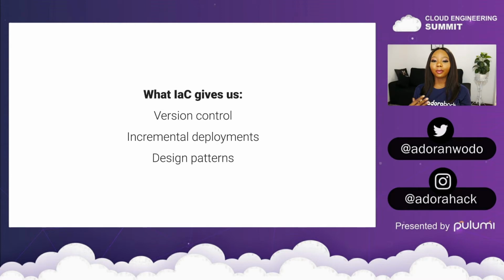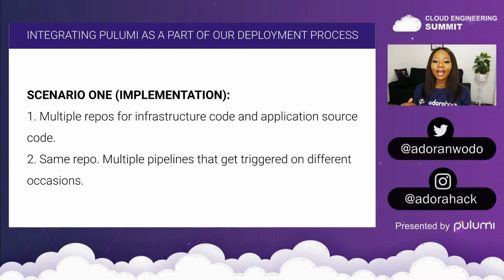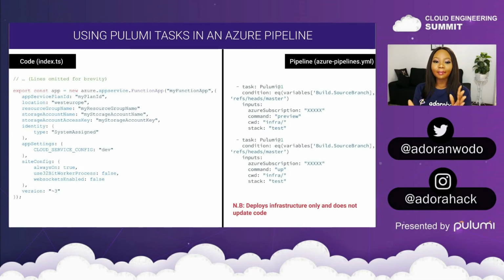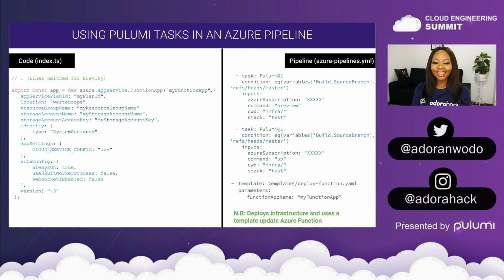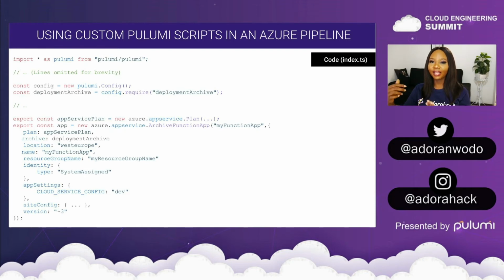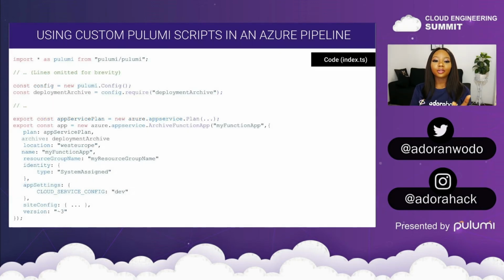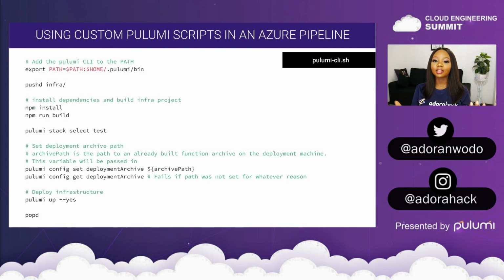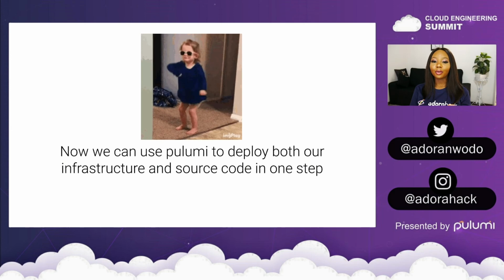Cloud Engineering Summit 2020: Managing Your Application and Infrastructure in One CI/CD Pipeline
In recent times, we have seen infrastructure automation play a very important role in building and shipping world class applications fast. We have seen how tools like Docker, Ansible, Puppet & Terraform can be used to automate infrastructure deployments.

In this session, Adora Nwodo talks about the concepts of Infrastructure as code (IaC) and how you're able to treat your infrastructure deployment code the same way you treat your source code by being able to test, version and gracefully rollback your infrastructure deployment code.